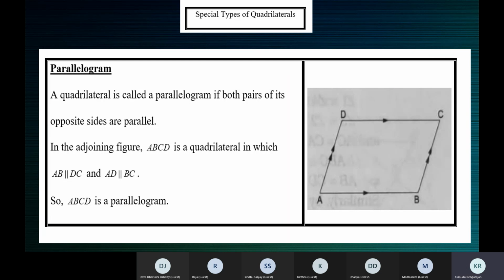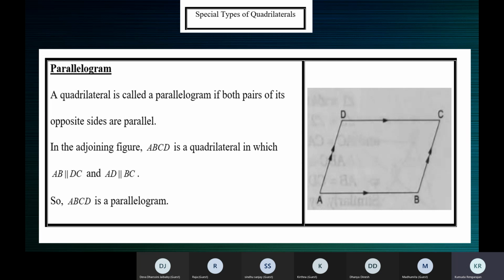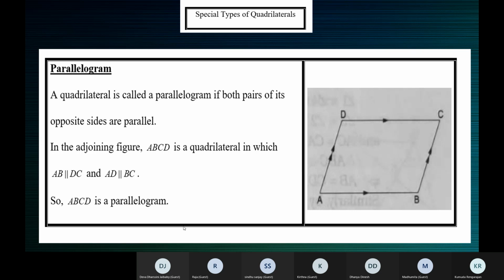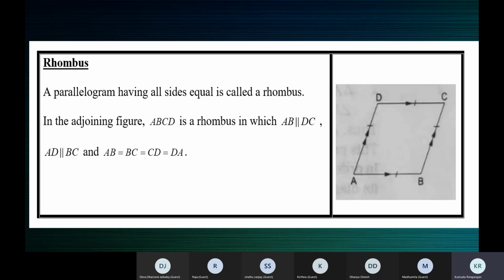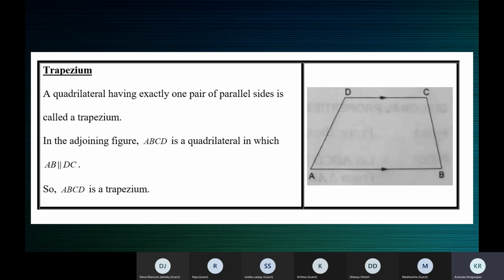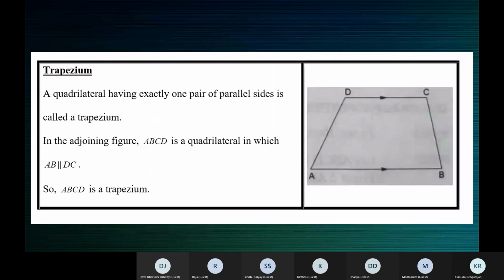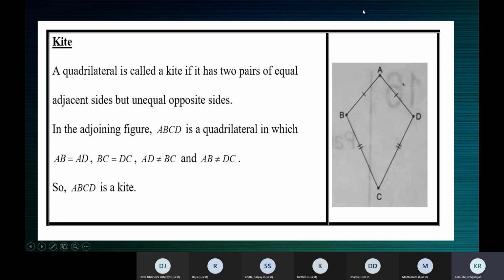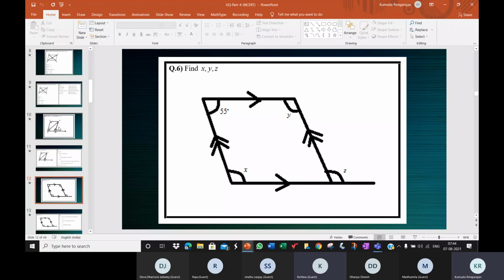Understanding Quadrilaterals-CBSE-VIII-Meeting Recording(07/08/2021)